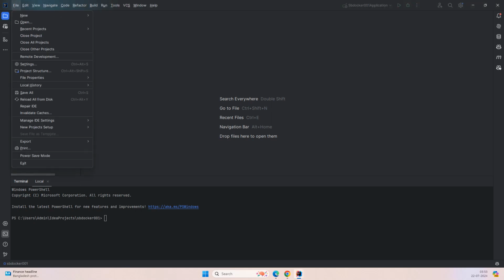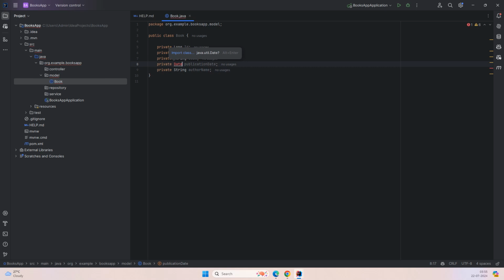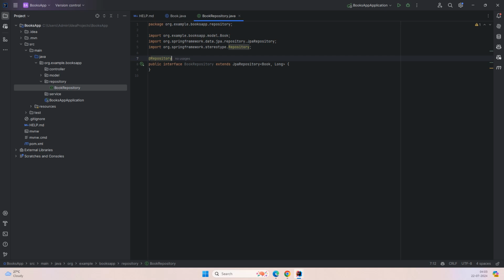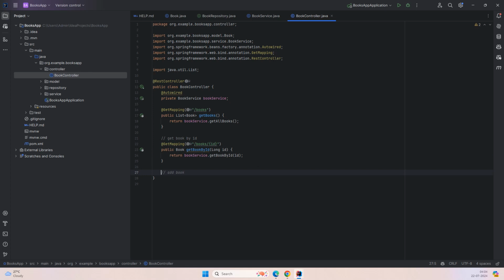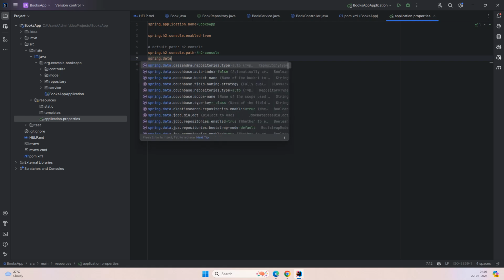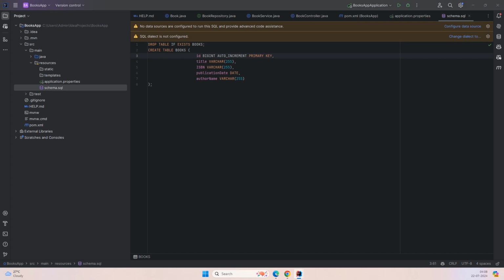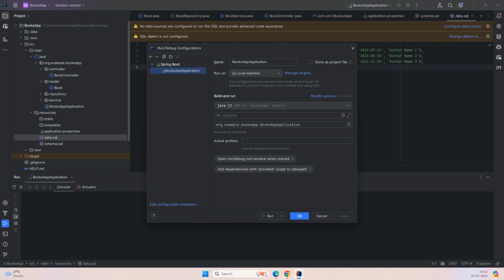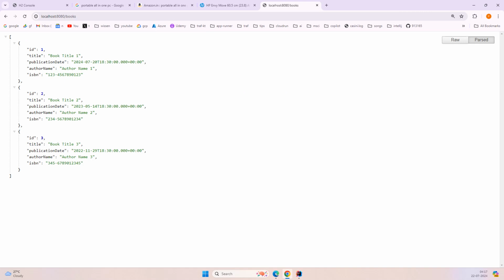Dockerizing Spring Boot Application Creating CRUD Operation Using H2 Database